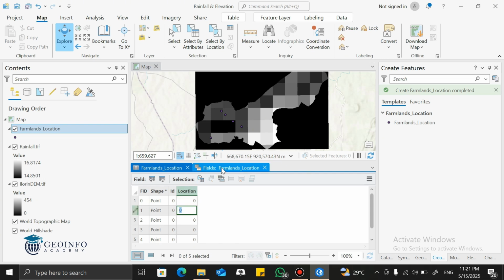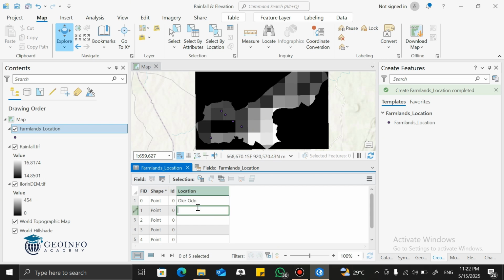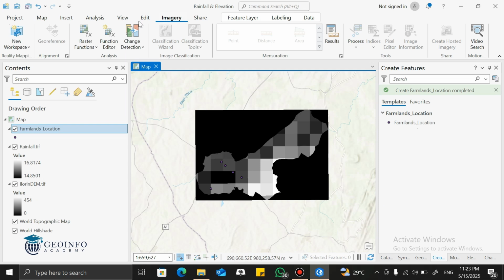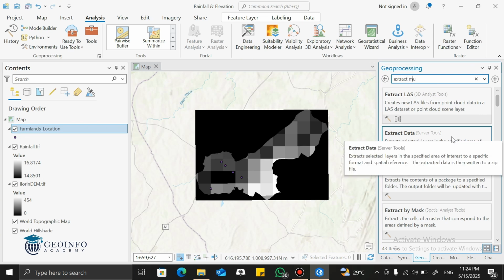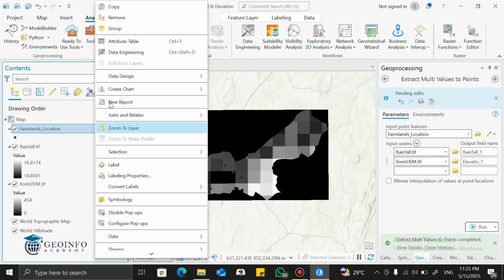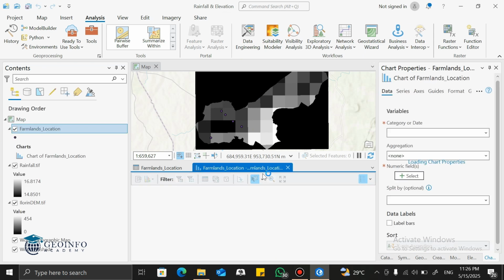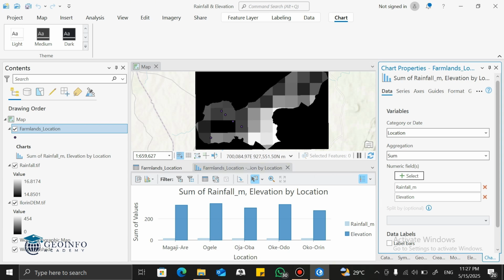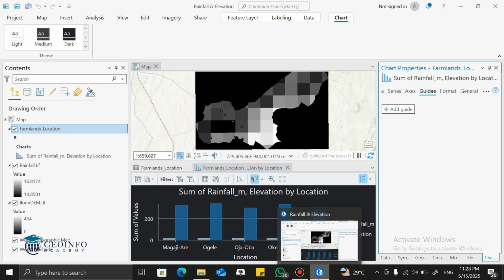How to extract rainfall and elevation data for a specific location. Part 2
📍Tutorial Alert!
Ever wondered how to extract rainfall and elevation data for a specific location? 🌧️⛰️
In this quick tutorial, we’ll show you step-by-step how to get accurate environmental data using GIS tools — perfect for hydrology, agriculture, and terrain analysis.

🎥 Watch. Learn. Apply.
Empower your geospatial skills with GeoinfoAcademy!